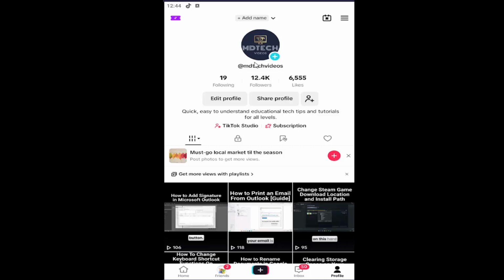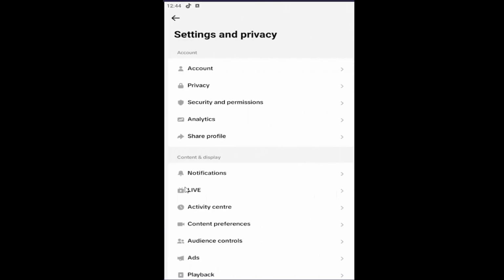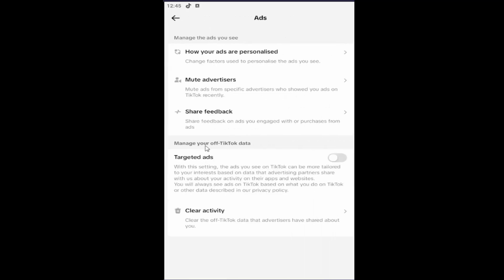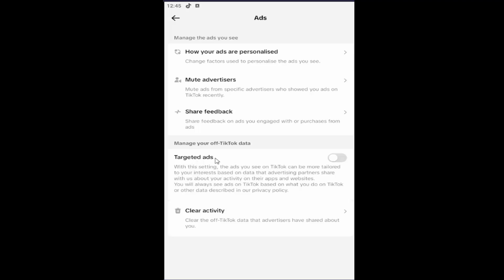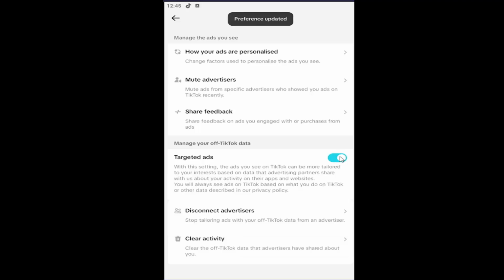How To Enable Personalize Ads on TikTok [Guide]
This guide explains how to enable personalized ads on TikTok, allowing the app to show you targeted advertisements based on your interests, activity, and engagement within the platform. Personalizing ads enhances your TikTok experience by displaying more relevant content and offers, making the app feel more tailored to your preferences. The tutorial walks you through the steps to enable or adjust ad personalization settings directly within TikTok’s privacy settings, ensuring that your ad experience is aligned with your interests.

Issues addressed in this tutorial:
enable personalize ads on TikTok
TikTok personalized ads
how to turn off personalized ads on TikTok
TikTok personalization and data
TikTok ads personal account
personalized ads TikTok

In addition to enabling personalized ads, the guide discusses the benefits of this feature, such as receiving ads that are more suited to your tastes, which can lead to discovering new products, services, or creators. It also covers how to manage and adjust your ad preferences if you want to fine-tune the types of ads you see or opt out of specific types of targeting. By using these settings, you can enjoy a more customized TikTok experience while ensuring that your ad interactions are as relevant as possible. The tutorial ensures that users can easily manage their ad personalization settings, giving them control over their TikTok feed and overall user experience.